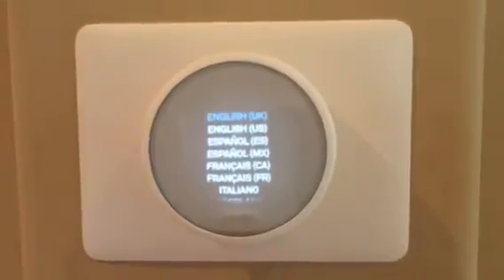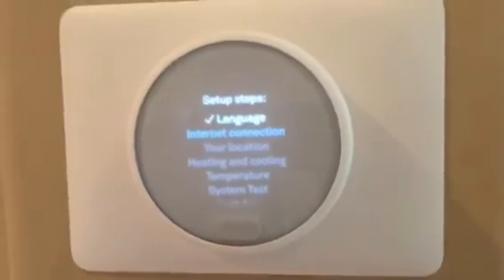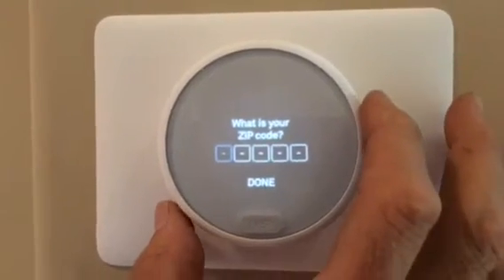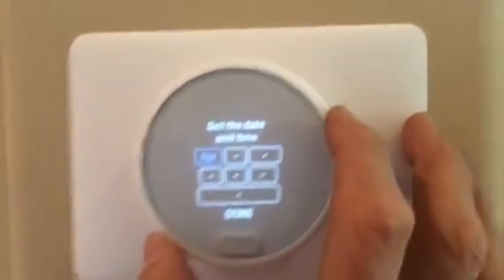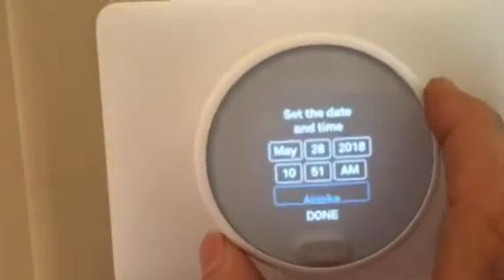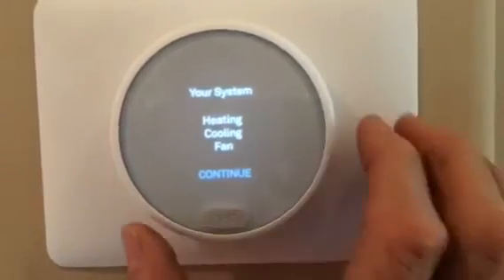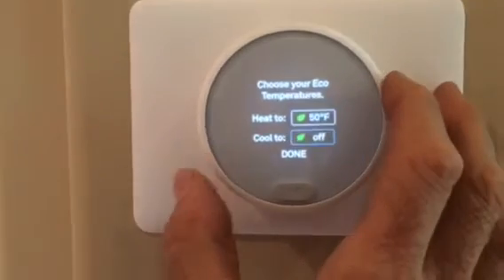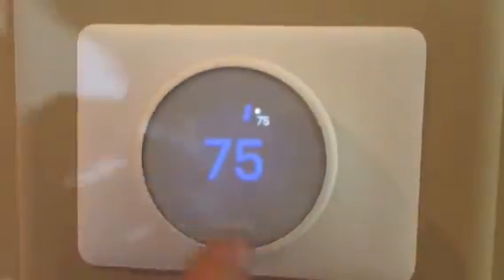Nest Thermostat Setup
A step by step guide on how to program a NEST Thermostat. How to operate the thermostat, select the language, setting up the internet connection, system type, and to perform a test on the system to make sure that it is wired and setup correctly. The NEST Thermostat is very simple to program and can be used in many applications such as single family, multi family, apartment or condo and businesses. It will detect your equipment and uses the common 4 or 5 wire setup. We recommend having a common as it will need the 24 volts to operate properly.

- David